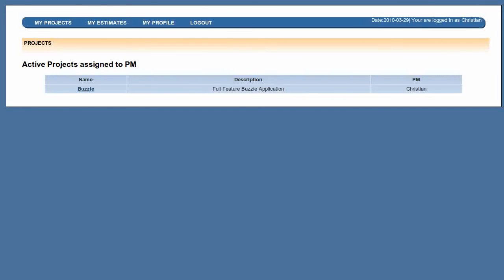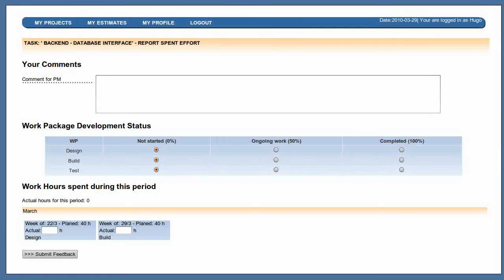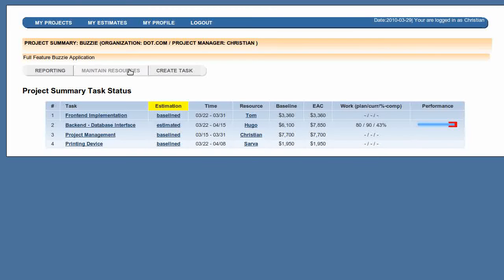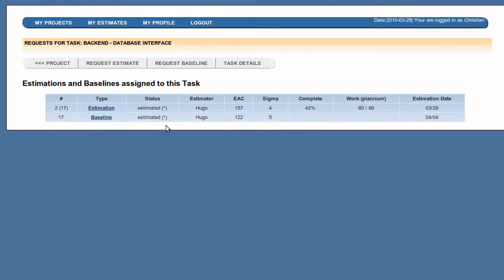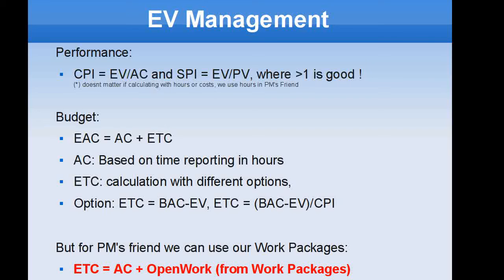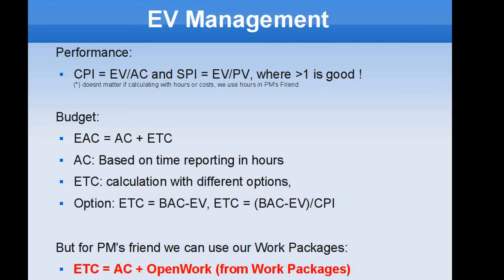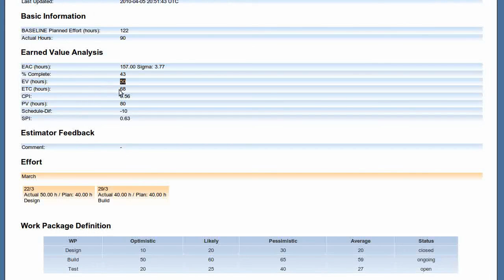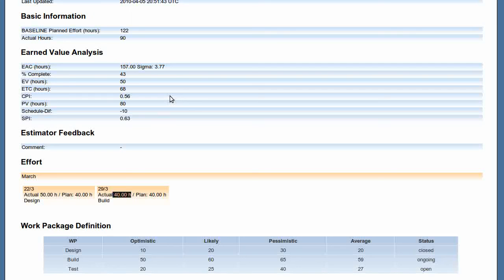Effort Tracking and Earned Value Management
Request an estimation and check the results usinng Earned Value Management